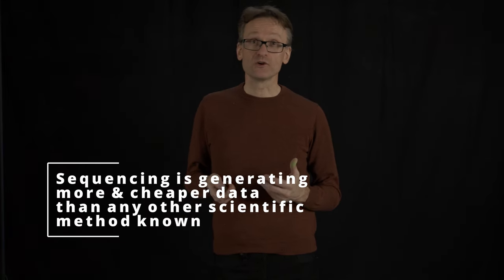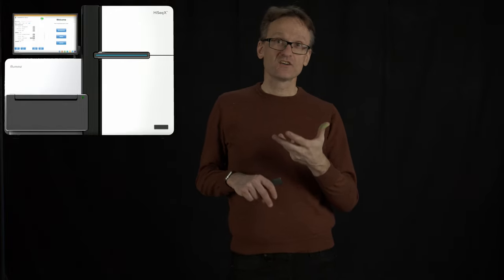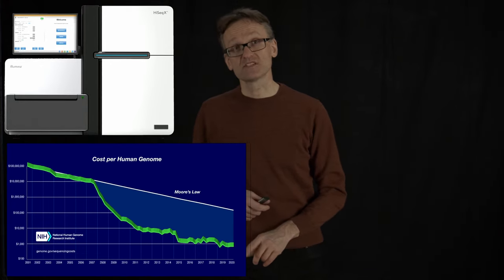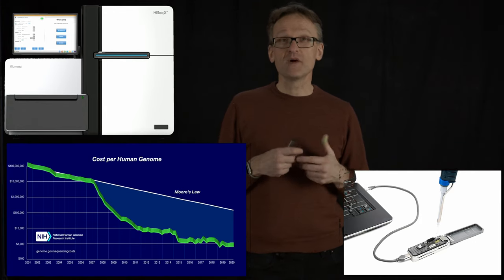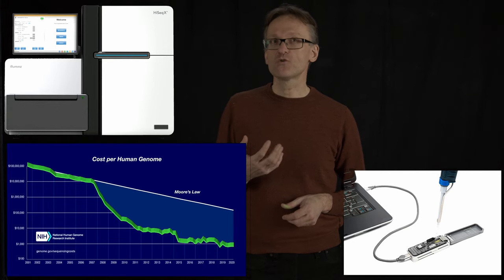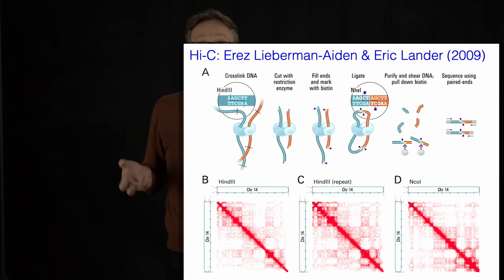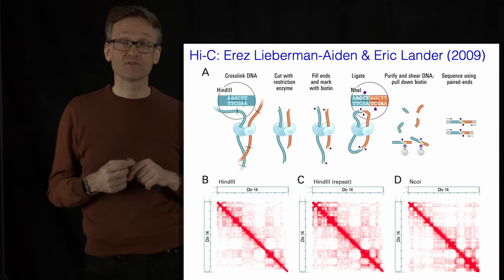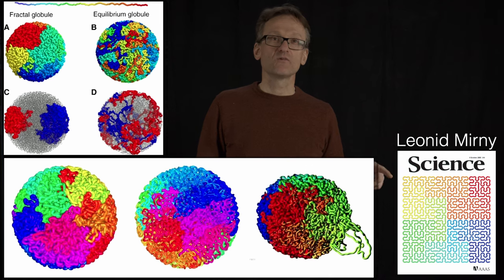Lecture 11, concept 07: Sequencing produces more and cheaper data than any other scientific method